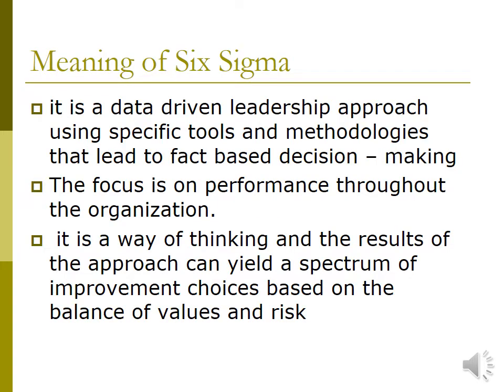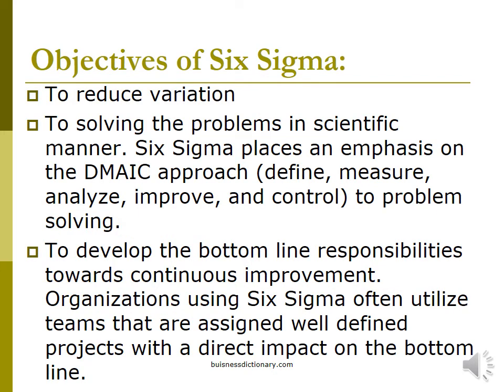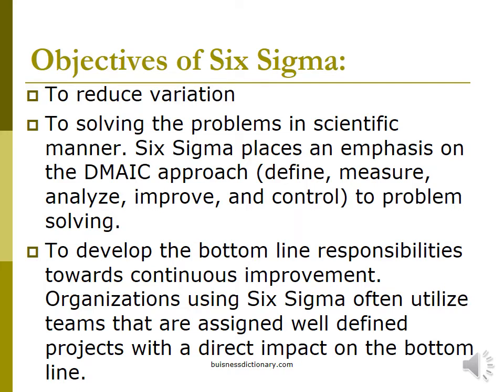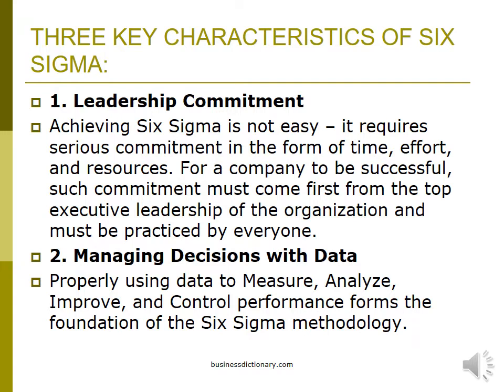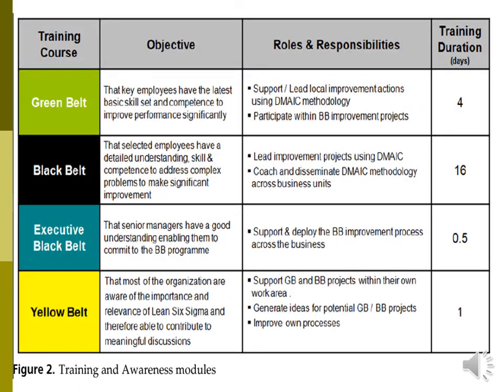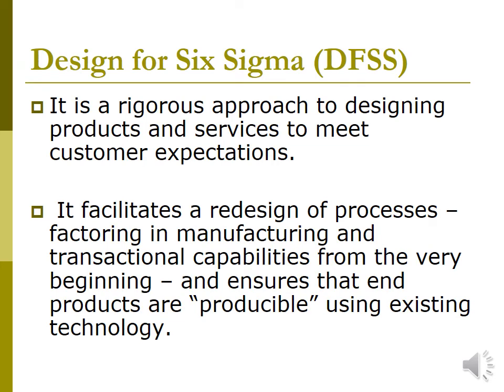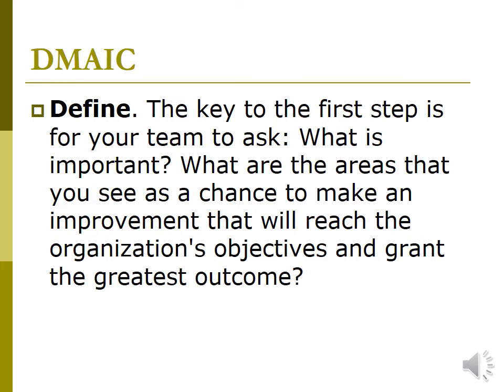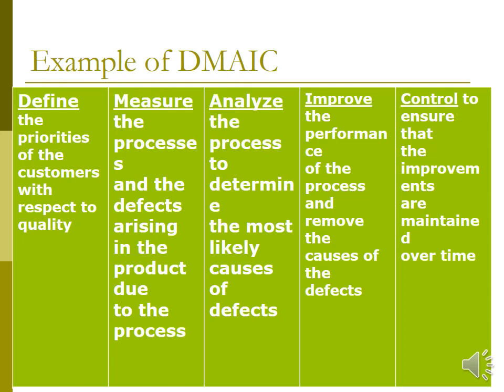TQM presentation8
Six Sigma